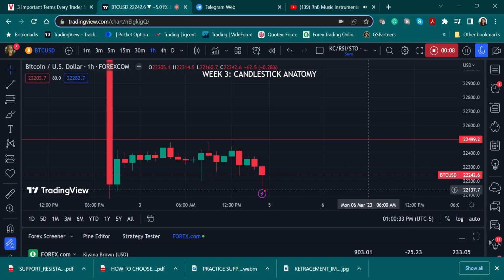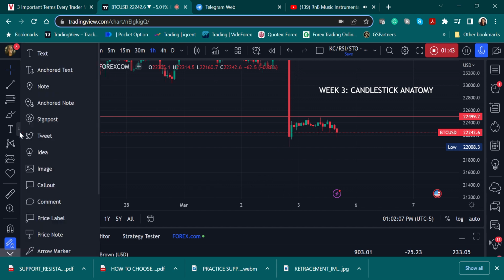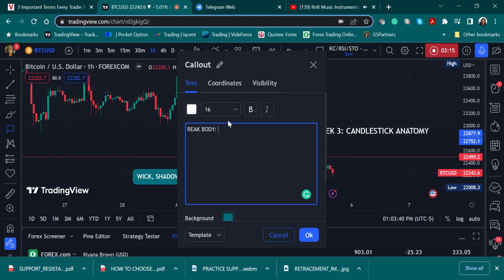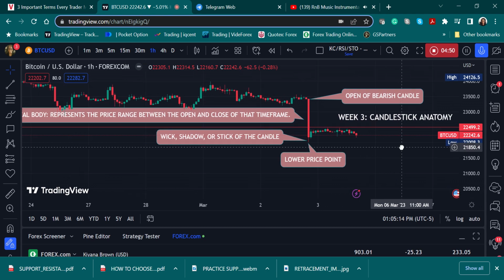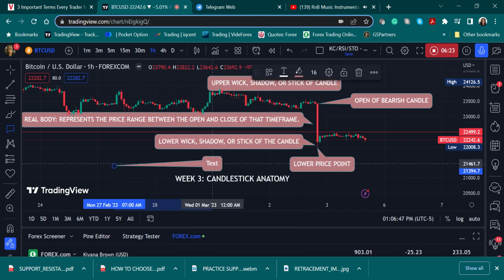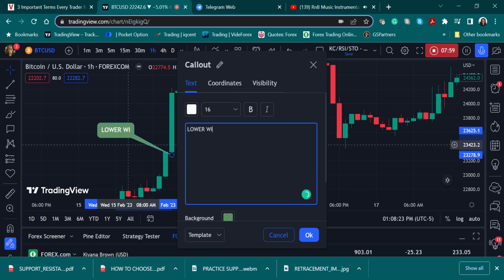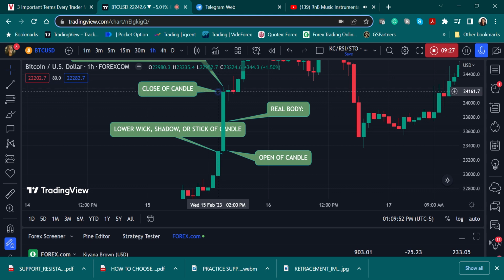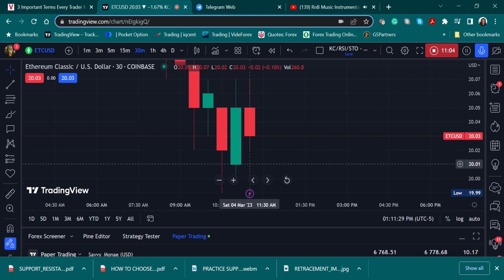CANDLESTICK ANATOMY WEEK 3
Learn how to recognize candlesticks, psychology, and how to trade.